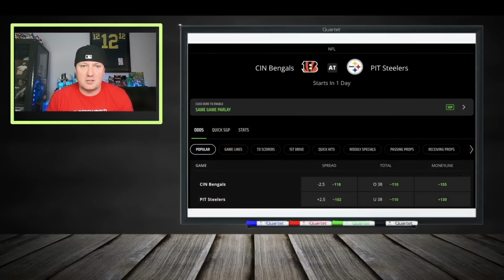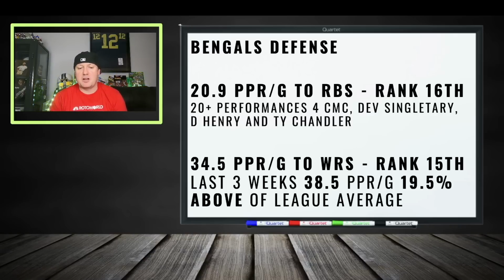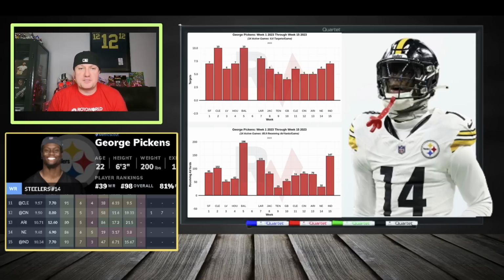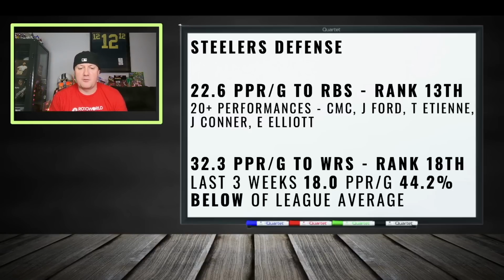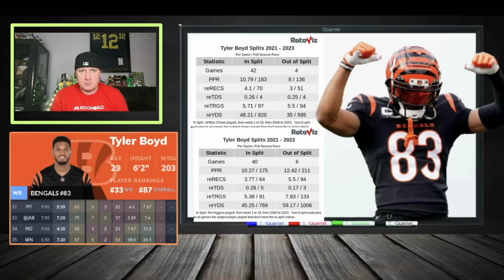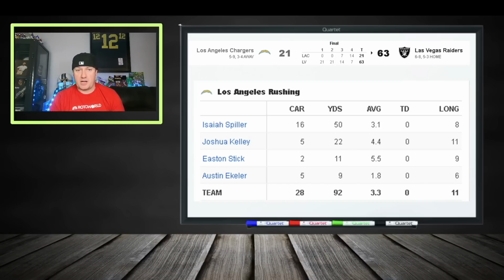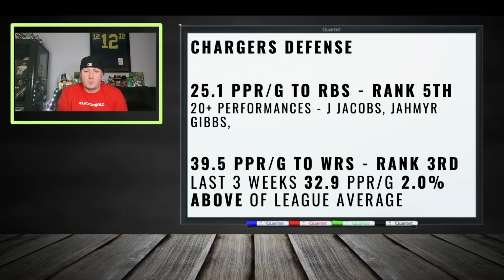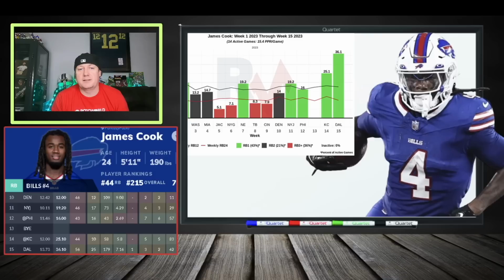12 MUST Start and SNEAKY Start Players for Week 16 (SATURDAY) | 2023 Fantasy Football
12 MUST Start and SNEAKY Start Players for Week 16 (SATURDAY) | 2023 Fantasy Football

Ja'Marr Chase is out and Tee Higgins looks like he's going to be soaking up Targets. Tyler Boyd could see some extra workload. Joe Mixon is safe for touches and opportunities.

Diontae Johnson has been steady while George Pickens has been on a down trend.

The Chargers are a dead fish and Austin Ekeler is getting dicey.

Roll up with Bills - Stefon Diggs get right game. Gabe Davis upside play this week. James Cook is hot.

🔥 Whether you're playing traditional season-long fantasy football or diving into daily fantasy football (DFS) on platforms like DraftKings (DK), our expert analysis will give you the edge you need. We'll tell you which players to start or sit in Week 16, ensuring you make the right lineup decisions to lead your team to victory. Plus, we'll unveil some exciting Week 16 sleepers who could give your team the boost it needs.

🚀 Our video isn't just about picking players; we'll dive deep into fantasy football draft strategy and provide you with a handy draft cheatsheet. We'll also reveal the latest fantasy football rankings, including wide receiver rankings, to help you make informed decisions.

🌟 And for those of you looking for those late waiver wire pickups for Week 16, we've got you covered! We'll highlight potential gems that could become your secret weapons. Additionally, we'll share some Week 16 bench stashes that could pay off big in the long run.

Lastly, we'll talk about Week 16 skyrocketing players who are on the rise and deserve your attention.

Get ready to dominate your league and set your lineup for success in Week 16. Watch now to stay ahead of the competition and make Week 16 a fantasy football win! 🏆👑